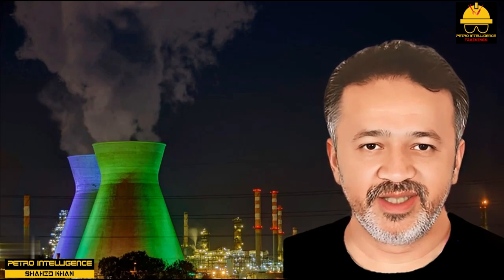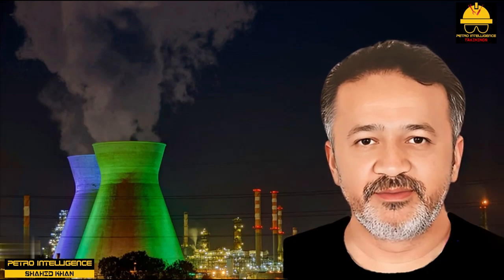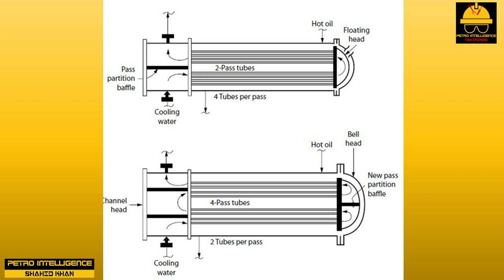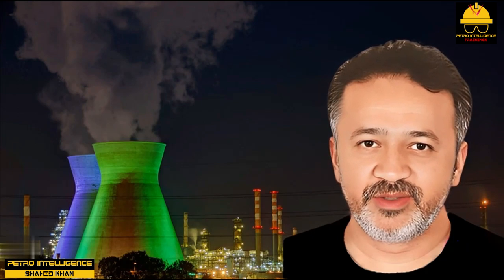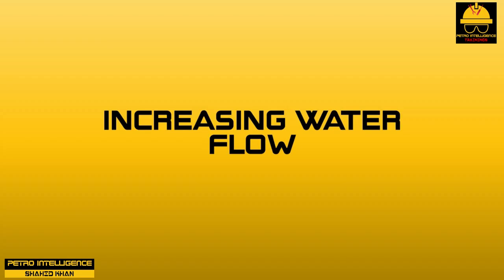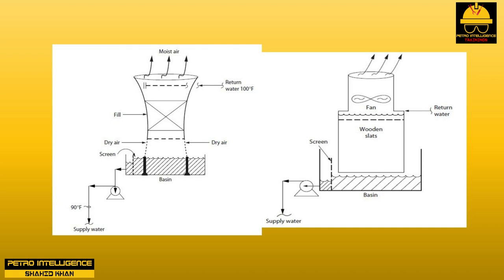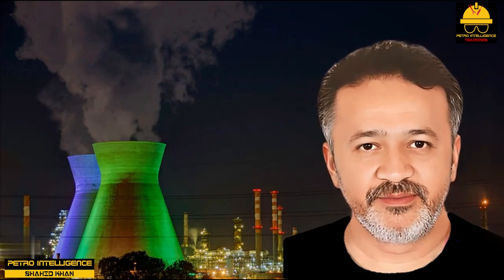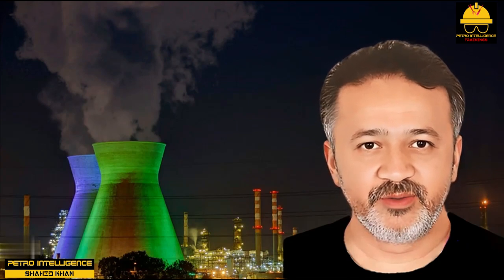Mastering Cooling Tower Problems: A Step-by-Step Guide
Cooling towers are essential components in various industrial processes, responsible for dissipating excess heat and maintaining equipment and process temperatures. Like any mechanical system, they can experience issues that impact their performance. Here are common cooling tower issues and their corresponding solutions:

Loss of Cooling Capacity:

Issue: Cooling towers may lose their ability to maintain the desired cooling water temperature, resulting in decreased cooling capacity.
Solution: Increase the cooling capacity by optimizing the system, adding more cooling towers, or increasing the airflow through the tower.
Scale and Fouling:

Issue: Scale and fouling on the heat exchange surfaces, such as the fill media and heat exchangers, can reduce heat transfer efficiency.
Solution: Implement a regular cleaning and maintenance schedule. Use water treatment chemicals to prevent scaling and fouling. Mechanical cleaning and descaling may be necessary.
Corrosion:

Issue: Corrosion of tower components can lead to structural damage and reduced efficiency.
Solution: Regularly inspect tower components and apply anti-corrosion coatings or materials. Maintain proper water treatment to prevent corrosion in the system.
Microbiological Growth:

Issue: Algae, bacteria, and other microorganisms can grow in the cooling water, leading to biofouling and microbiologically influenced corrosion.
Solution: Implement a biocide treatment program to control microbial growth. Regularly clean and disinfect tower components.
Poor Water Distribution:

Issue: Uneven water distribution over the fill media can result in uneven cooling and reduced efficiency.
Solution: Ensure the water distribution system is working properly. Clean clogged nozzles, adjust flow rates, and maintain proper water pressure.
Fan Problems:

Issue: Issues with the fan, such as imbalances, wear, or motor failures, can reduce airflow and cooling efficiency.
Solution: Regularly inspect and maintain the fan, including balancing, lubrication, and motor maintenance. Replace damaged fan blades or motors as needed.
Lack of Drift Eliminators:

Issue: Drift, or water droplets carried away from the tower, can result in water loss and potential environmental issues.
Solution: Install or maintain drift eliminators to reduce water loss. Drift eliminators capture and redirect water droplets back into the tower.
Water Quality Issues:

Issue: Poor water quality, including high levels of suspended solids or contaminants, can affect the cooling process.
Solution: Use proper water treatment chemicals to control water quality. Regularly monitor and adjust chemical dosages.
Vibration and Noise:

Issue: Excessive vibration and noise can indicate mechanical problems in the cooling tower.
Solution: Perform vibration analysis to identify issues in rotating equipment. Address these issues, balance fans, and maintain proper alignment. Noise issues may require sound insulation or enclosure improvements.
Icing in Winter:

Issue: In cold climates, cooling towers can experience icing, reducing efficiency.
Solution: Implement winterization measures, such as anti-icing systems, freeze protection, and temperature monitoring to prevent icing issues.
Regular maintenance, proper water treatment, and monitoring are key to preventing and addressing common cooling tower issues. Depending on the severity of the problem, it may be necessary to involve specialists and follow industry best practices to ensure the continued reliability and performance of cooling tower systems.